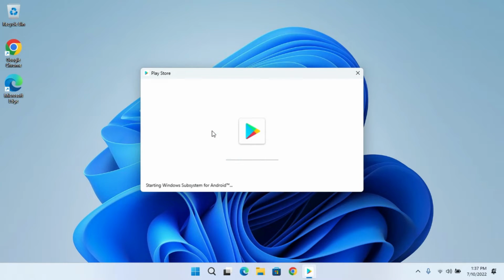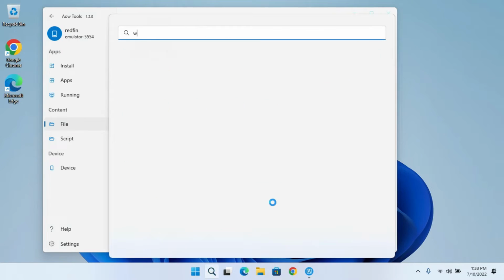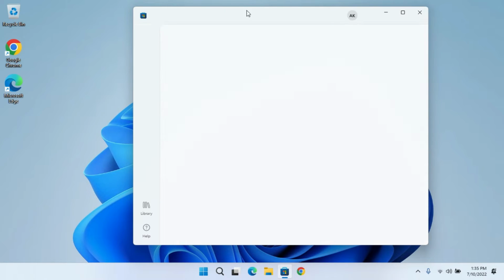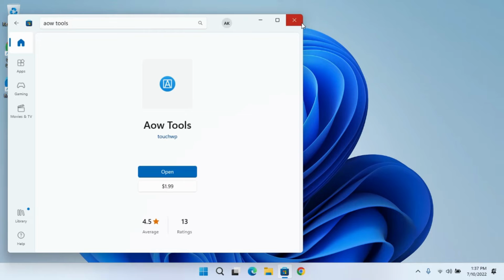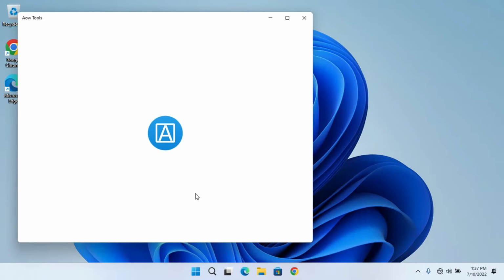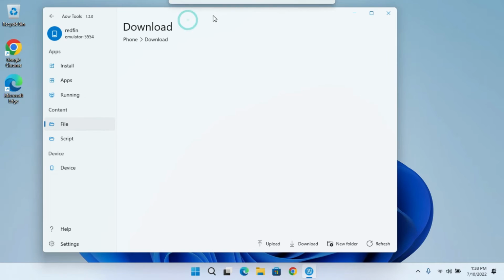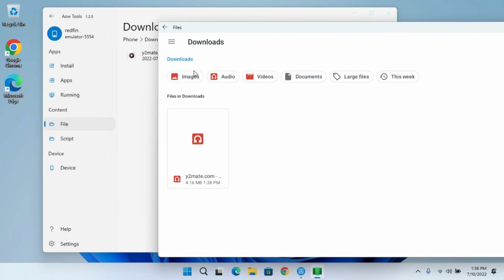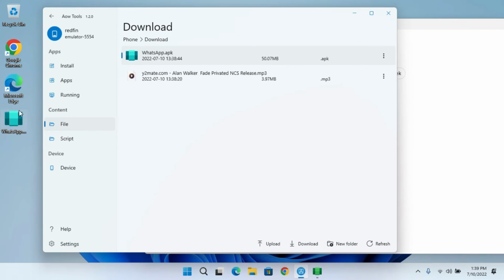how to transfer files from wsa in Windows || push and receive files from wsa || Tech Hubs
Hello Guy, In this video, I have explained how you can transfer files from WSA to your Windows 11 computer. I hope this video was helpful. If you have any doubts, do comment down.